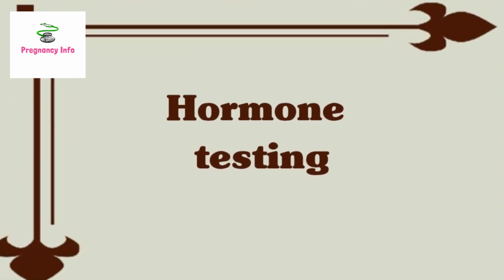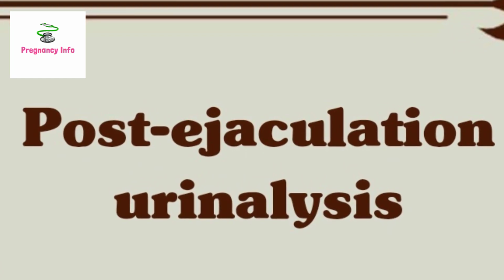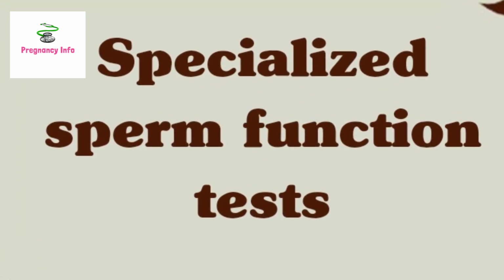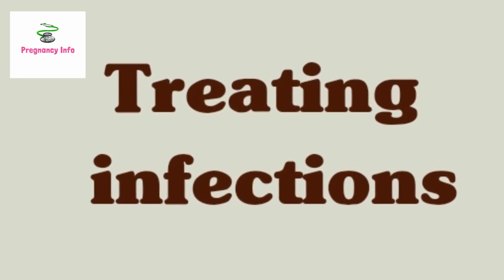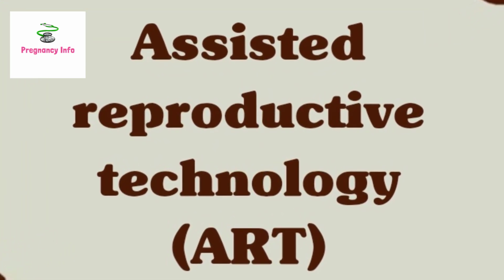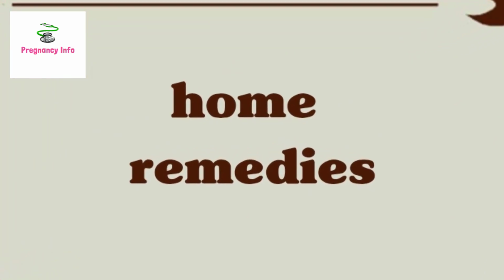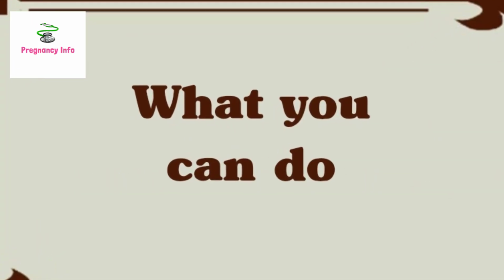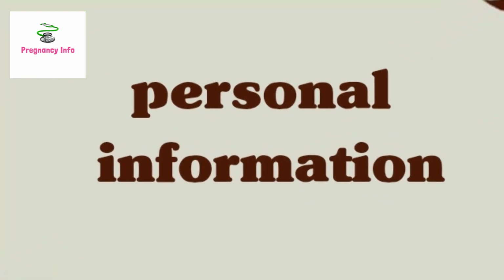HOW TO INCREASE LOW SPERMS COUNT ? | LOW SPERM COUNT: TREATMENT AND CAUSES | LESS SPERM COUNT